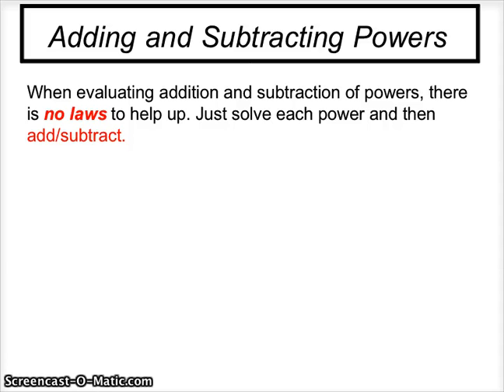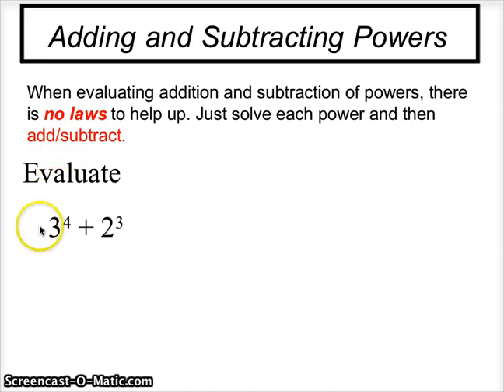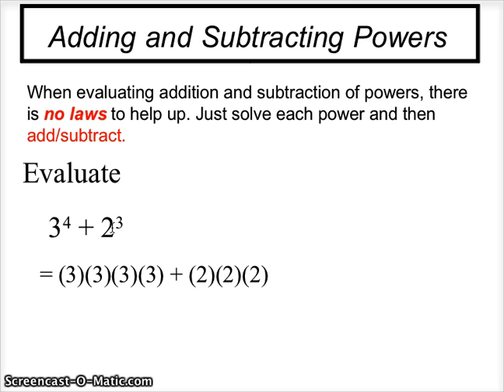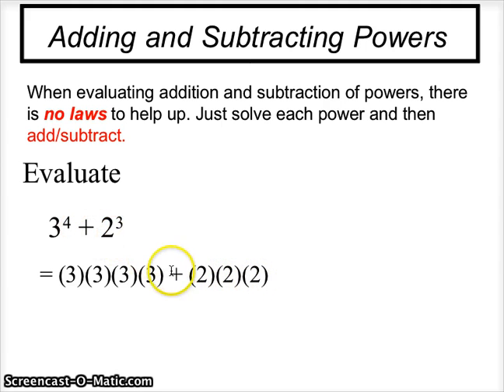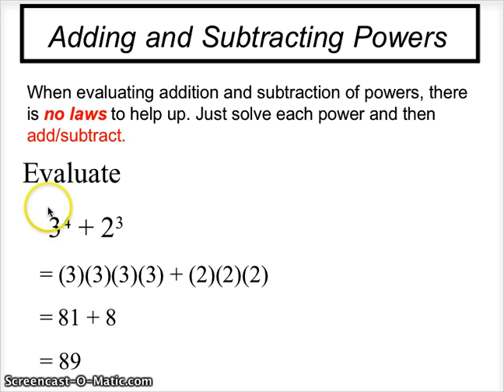Exponents -- Adding Powers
Adding Powers